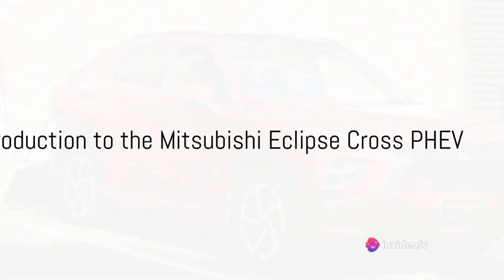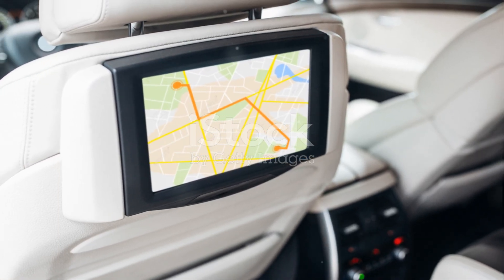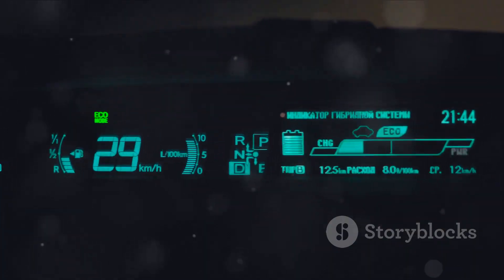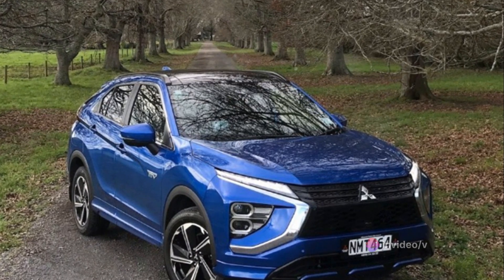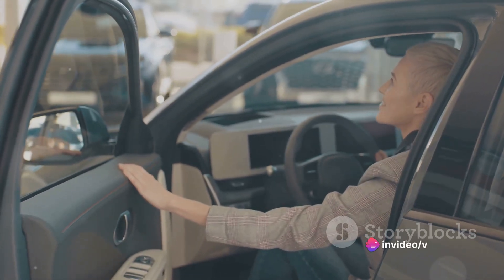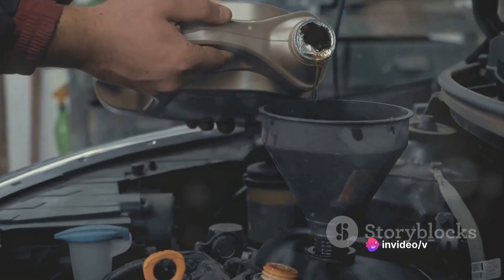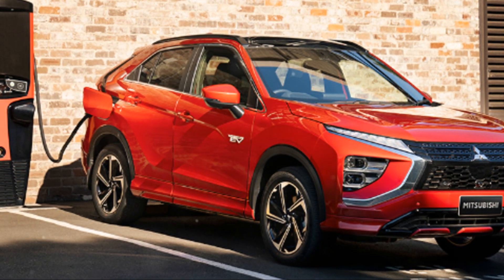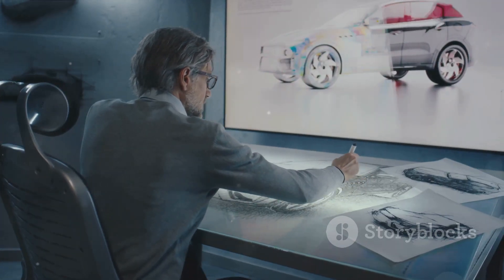Mitsubishi Eclipse Cross PHEV Review: engine,km/ h,fuel economy,inforteinment,Performance,price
Welcome to our in-depth review of the Mitsubishi Eclipse Cross PHEV! Join us as we explore the innovative design, advanced technology, and eco-friendly performance of this electrifying crossover SUV.

The Mitsubishi Eclipse Cross PHEV combines the versatility and practicality of a crossover with the efficiency and sustainability of plug-in hybrid technology. In this comprehensive video, we'll take a closer look at its distinctive styling, spacious interior, and cutting-edge features that make it a standout in its class.

Underneath its sleek exterior lies a sophisticated hybrid powertrain, delivering impressive fuel efficiency and reduced emissions without compromising on performance. Whether you're commuting to work or embarking on a weekend adventure, the Eclipse Cross PHEV offers a smooth and quiet driving experience with ample power and responsive handling.

Step inside the cabin, and you'll find a comfortable and well-appointed interior, complete with modern amenities and intuitive technology. From the advanced infotainment system to the available driver-assistance features, every aspect of the Eclipse Cross PHEV is designed to enhance your driving pleasure and convenience.

Whether you're passionate about reducing your carbon footprint or simply looking for a practical and efficient vehicle, the Mitsubishi Eclipse Cross PHEV offers a compelling combination of eco-friendly performance, versatility, and value.